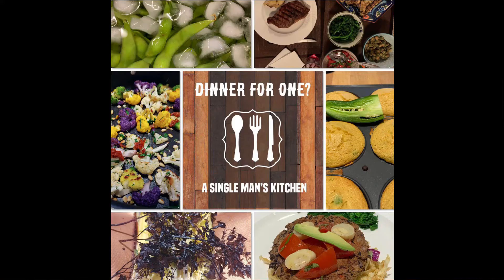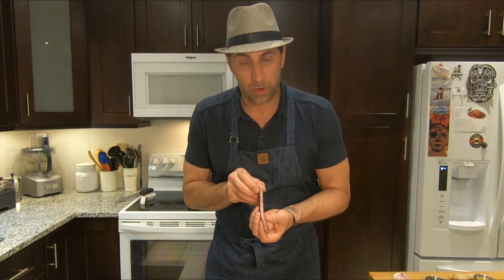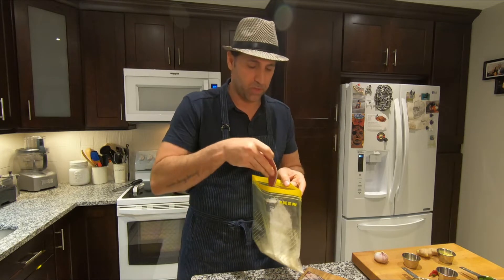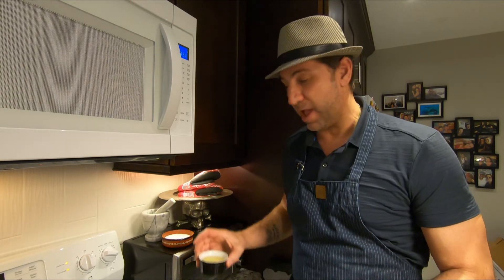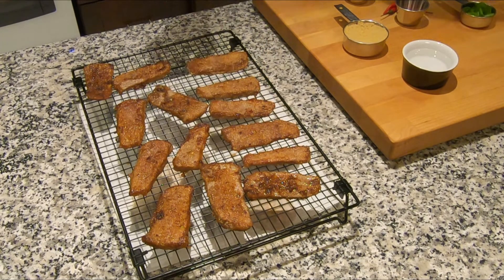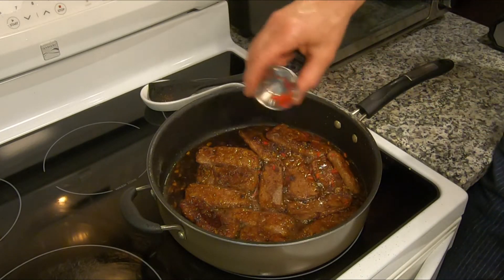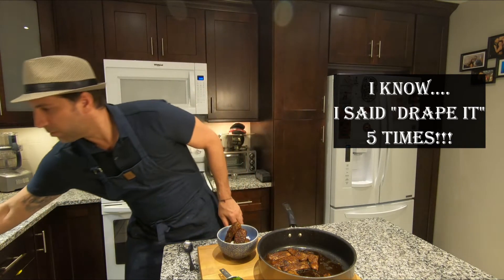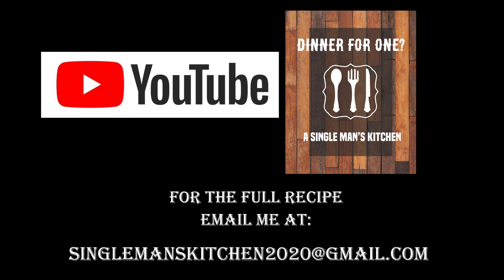How to make Mongolian beef served on Jasmine rice and topped with chopped scallions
The easy dish can be served as an appetizer, a side or a main course.  This Mongolian beef recipe has had rave reviews by my guests.  The ingredient list is not long and the cook time will not keep you at the stove for long.  Enjoy this elegant and aromatic dish, its worth your time to try.